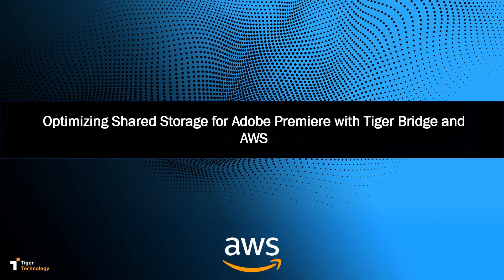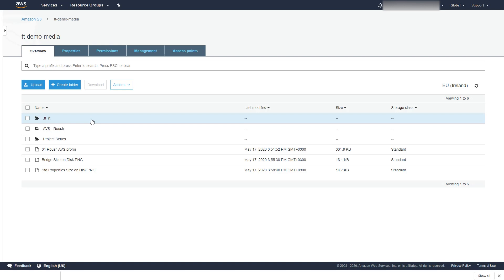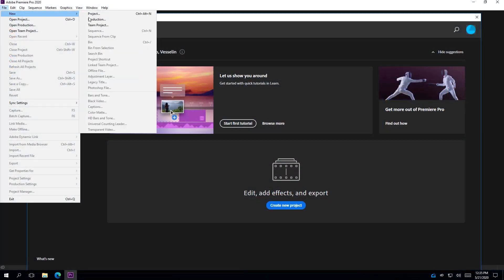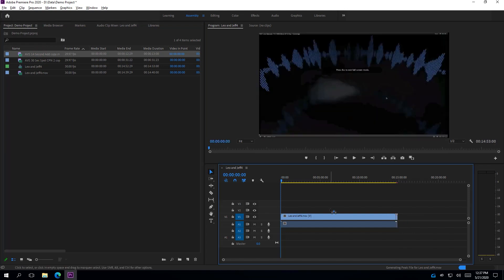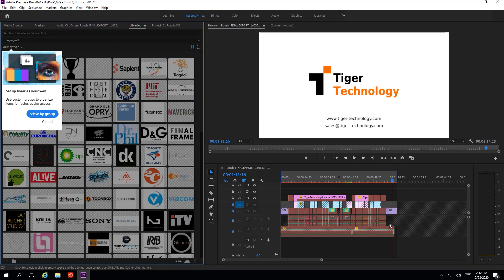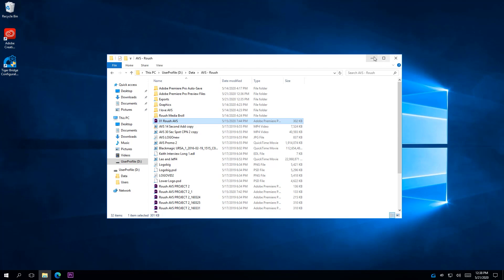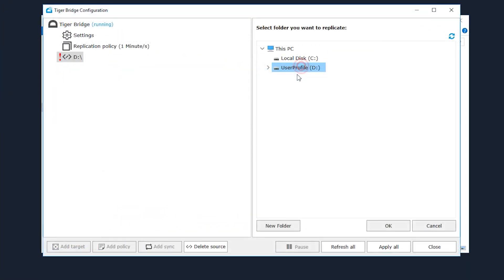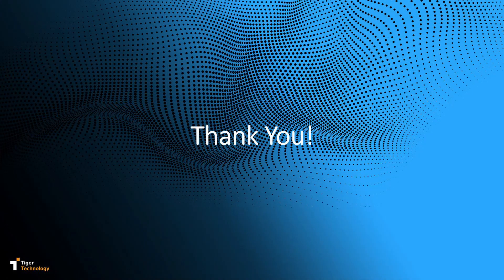Optimizing cloud storage usage for Adobe Premiere in AWS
See how Tiger Bridge can extend video editing capabilities to the cloud.
Ready for intelligent media storage and management?

More details:
Tiger Bridge is the only non-proprietary, software-only data and storage management system to blend on-premises and multi-tier, multi-cloud storage into a single space. This human-friendly, transparent, and seamless file extension enables millions of Windows server users to benefit from AWS scale and services, while securely preserving legacy applications and workflows.
Tiger Bridge enables Adobe Premiere users to edit projects in the cloud non-disruptively. Bridge can be installed on a virtual machine with temporary storage, which is completely disposable when no longer needed. Files occupy no space on the local drive and can be fully or partially retrieved from the cloud on demand, ensuring smooth collaboration between Adobe Premiere and AWS.